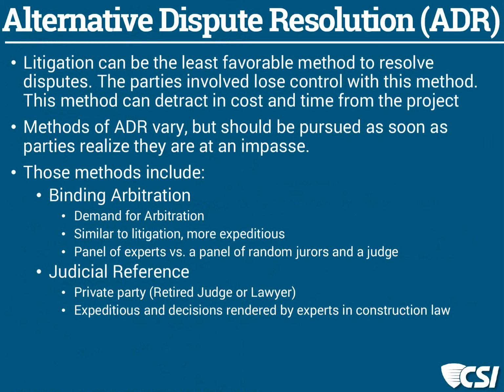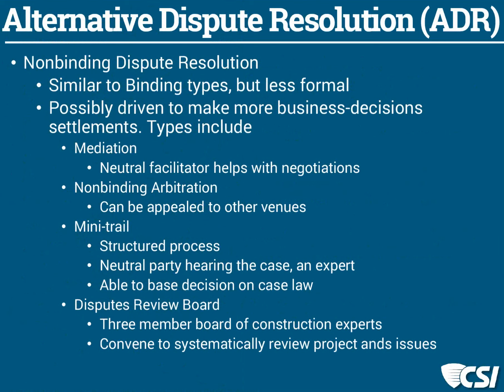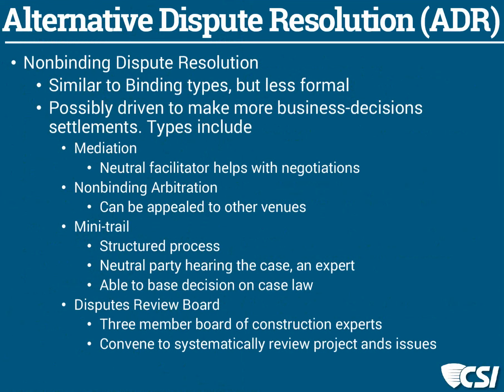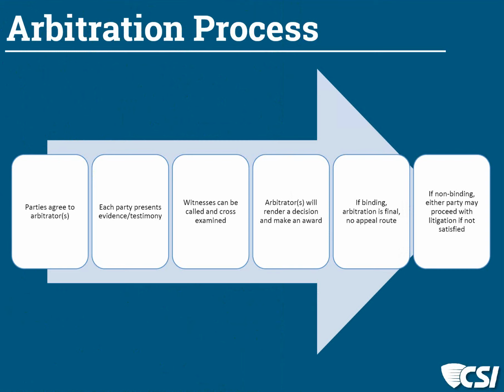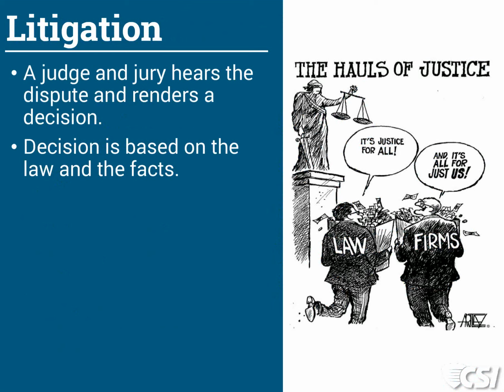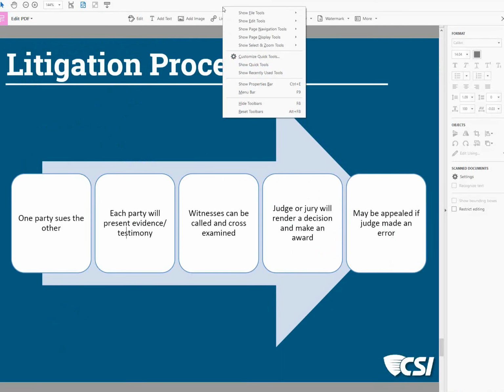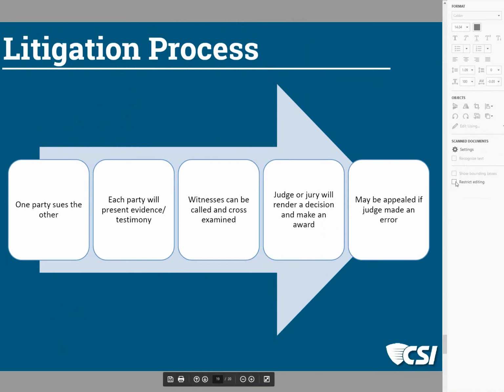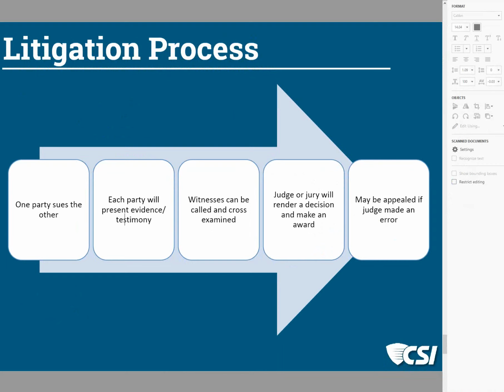Intro to Construction Contract Administration - Chapter 10, Part 2: Disputes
This series of the Contract Administration Practice Community will follow the information covered in CSI's Construction Contract Administration Practice Guide. This session is a continuation of last month's session and will cover the second half of Chapter 10 dealing with Disputes.

While the content may be focused towards professionals new to the practice, we invite experienced professionals to please join in and offer your expertise as we lay a foundation for a solid future in the industry. The recording from last month's session is available to view